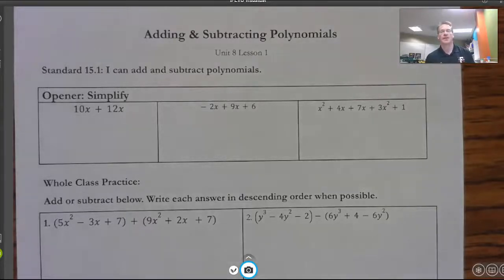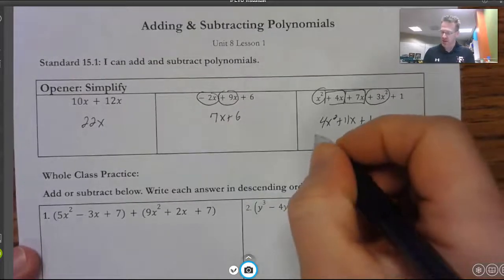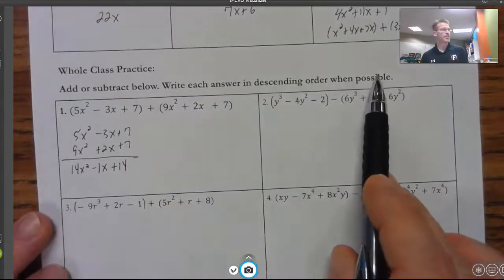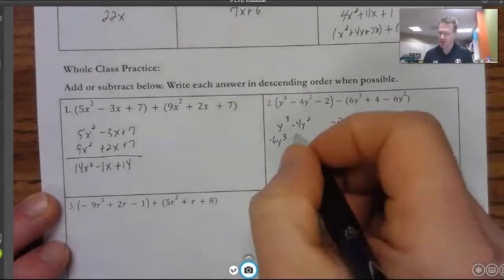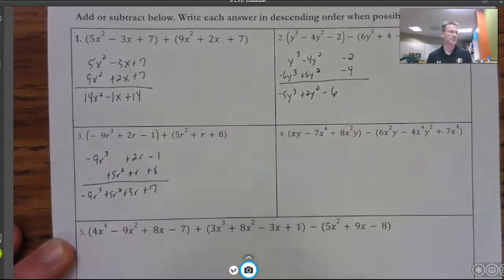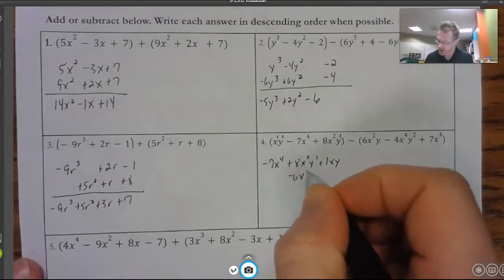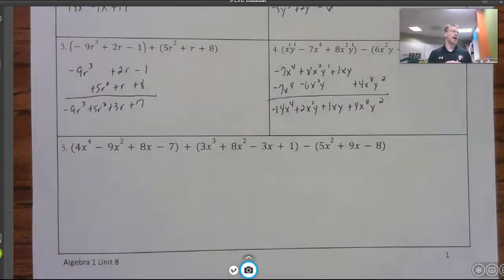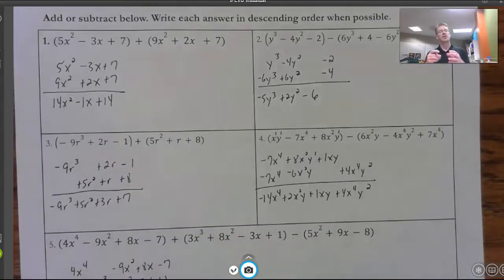Alg1 U8 Lesson 1 Video